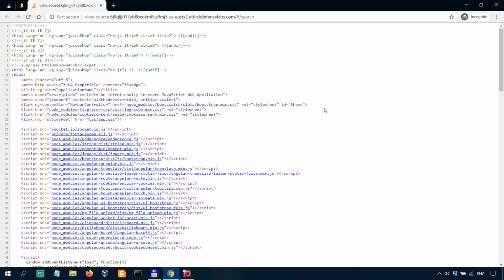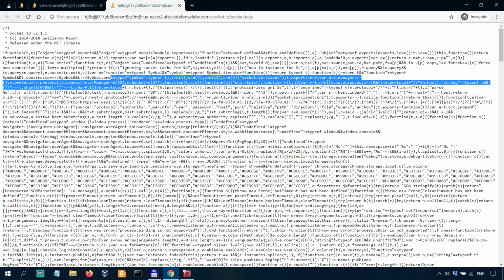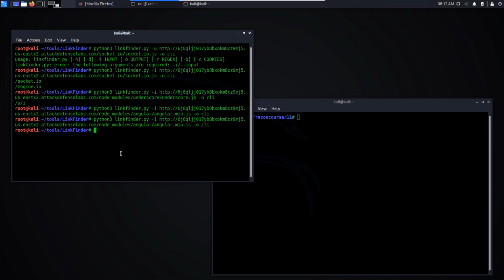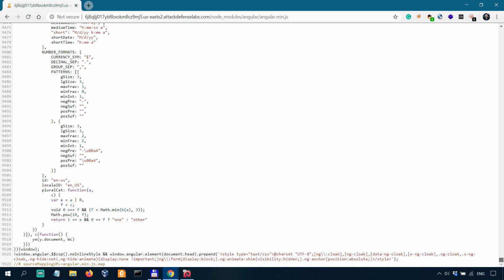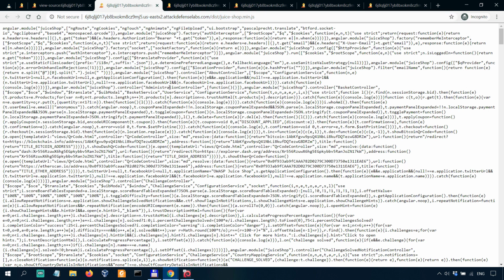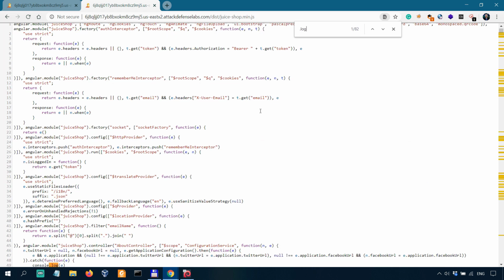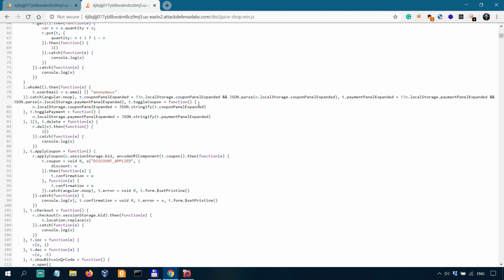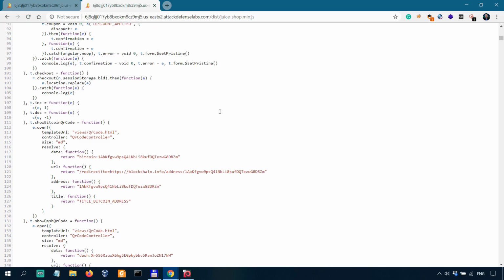Recon in Cybersecurity #11 - The Never Ending JS Files